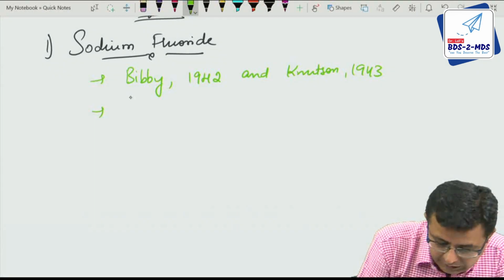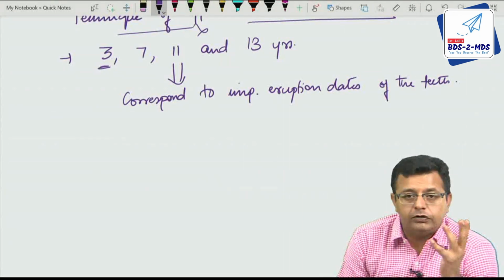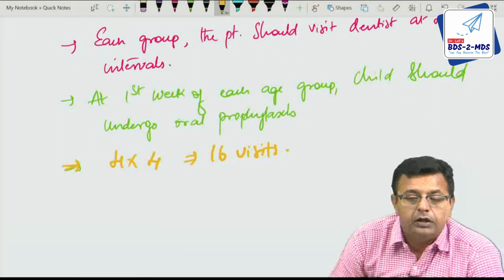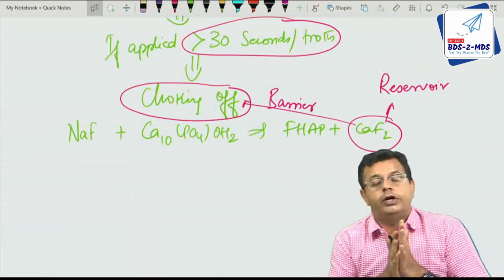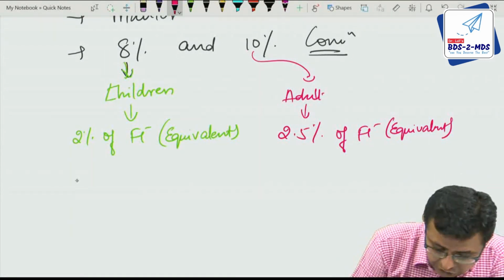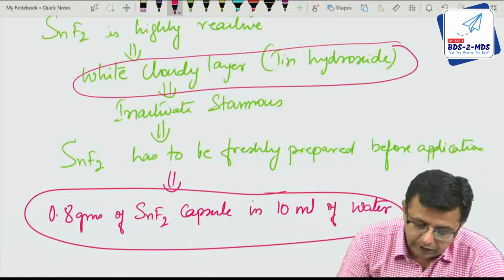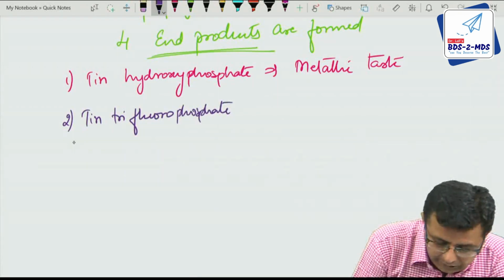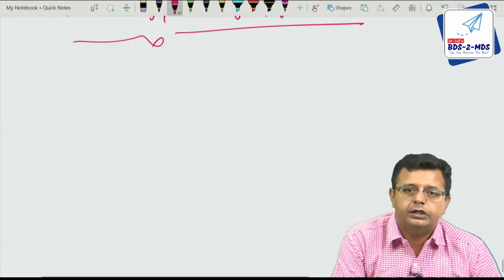PHD - NaF & SnF - Dr Manish Kumar, BDS-2-MDS App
Dr Manish Kumar Sir is the BEST PHD FACULTY for MDS Entrance Exams, Available Exclusively on